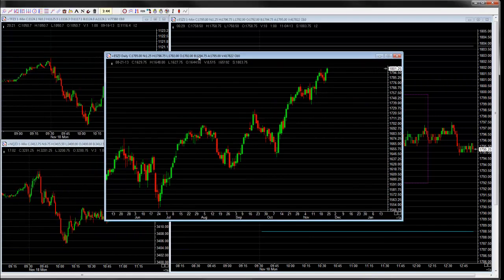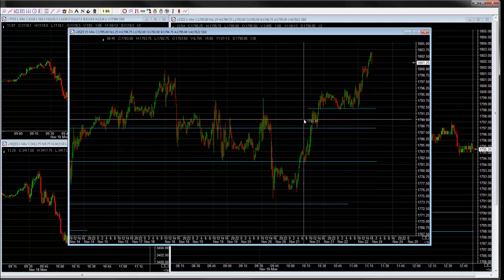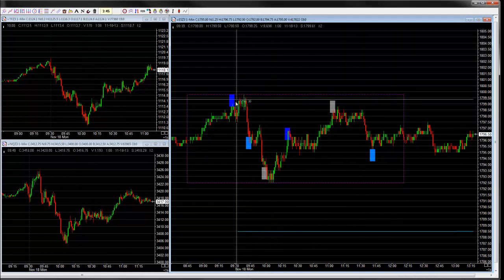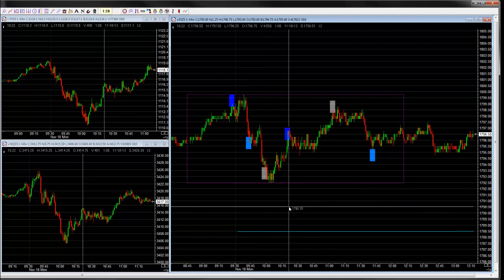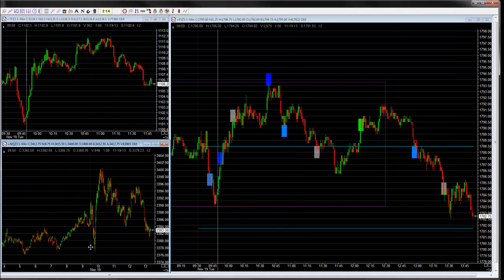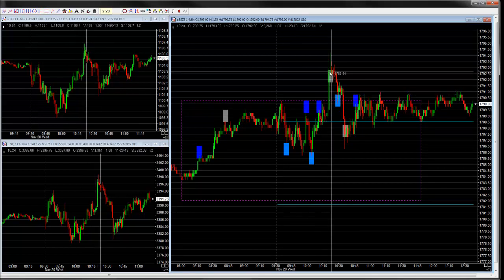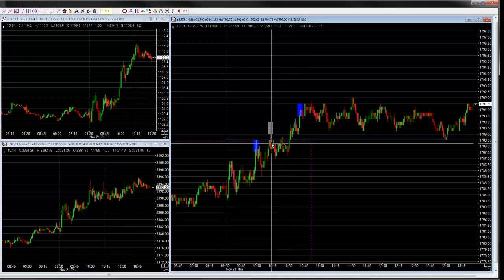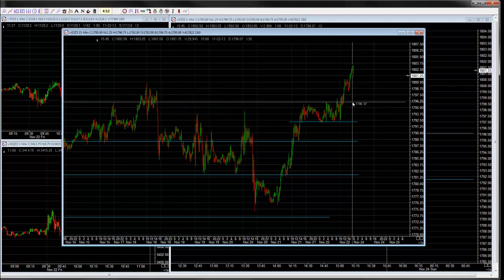Tradeinvest USA Market Recap Monday 18/11/13 -- Friday 18/11/13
A wrap up of the day trading opportunities and market movements from Monday 18/11/13 to Friday 22/11/13.

Trade invest moderated trading rooms.